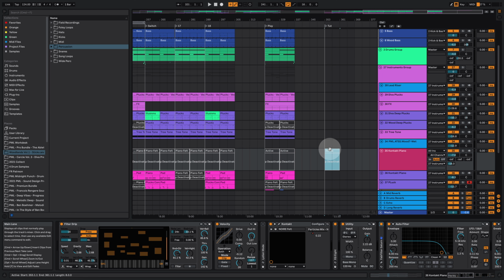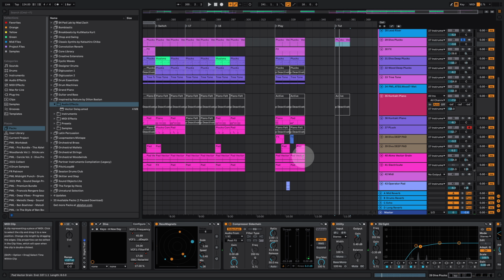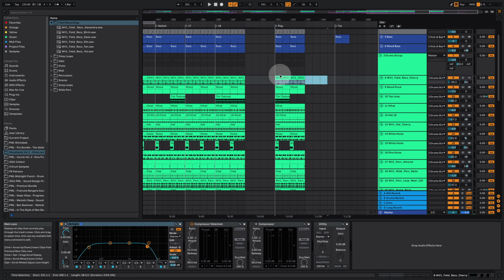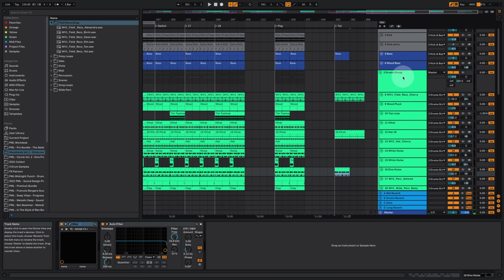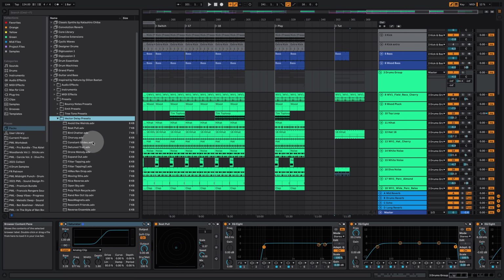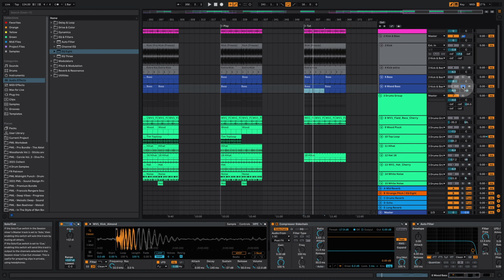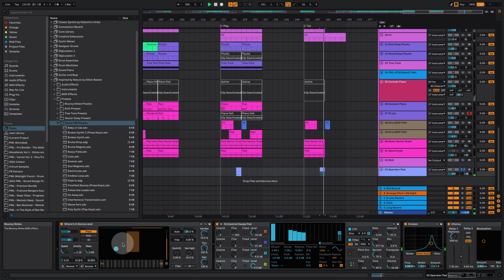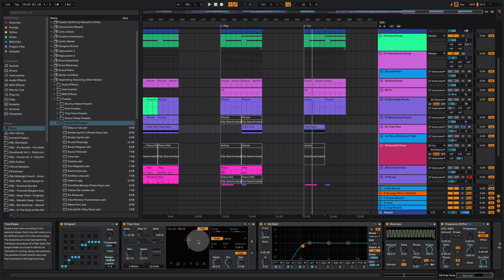Ableton Live 11 | Producing Inspired by Nature and Probability | Organic House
Bouncy Notes, Wood block sounds & Ableton Live 11 "Inspired by Nature" tools - Sound Design

👌🏻 Our favorite Drum Sample Pack

⏰ TIMECODES ⏰

00:00 Start
00:34 Bouncy Notes Piano
02:35 Vector FM
02:55 ElectroCute
04:00 Note Chance
05:30 Vector Delay on Group
08:20 Note Probability
09:00 Broken Synth
09:25 Play
10:20 Where's it gonna land?
11:10 Plucks
11:45 Tree Tone
12:22 Impact Vector Delay
13:50 Full Playback of Result

🎛️ SOUND PACKS 🎛️

💥 INSPIRATION 💥

Francois Rengere, Parquet Recordings, Stimming Organic House